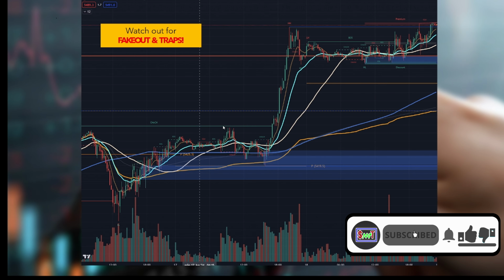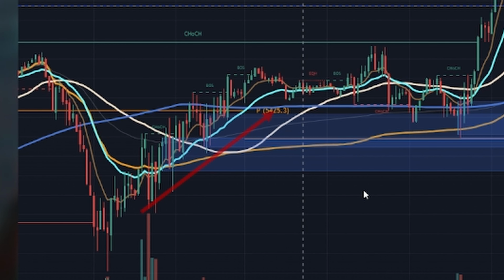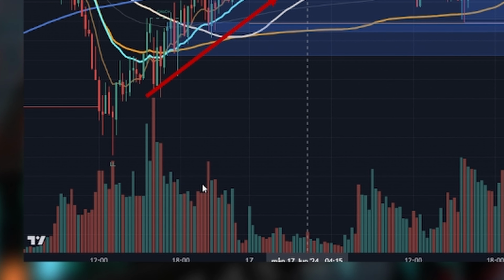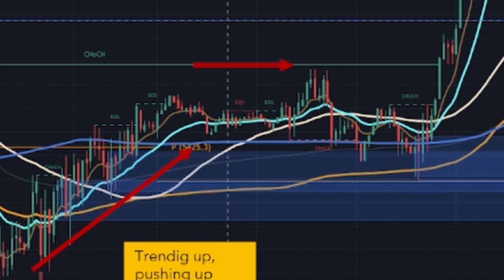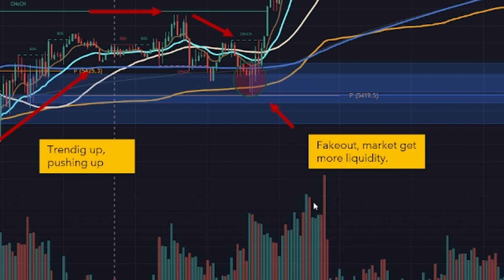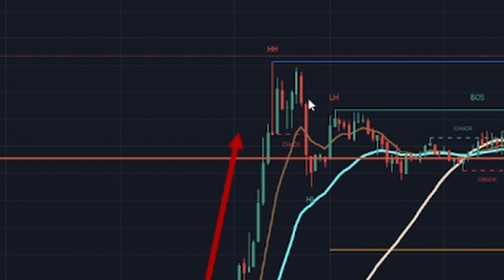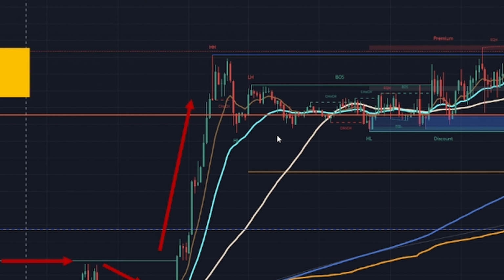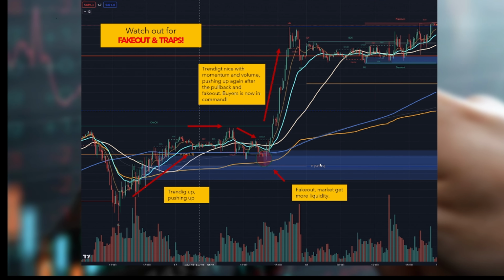Mastering Trend Reversals: Strategies for Success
In this video, we dive deep into the fascinating world of trend reversals. Discover the signs to look out for, strategies to capitalize on them, and how to navigate market shifts like a pro. Whether you're a seasoned trader or just starting out, this video will equip you with the knowledge and tools to stay ahead of the curve. Don't miss out on this valuable insight into trend reversals and take your trading game to the next level!

Take all of my videos as my own opinion, as entertainment, and at your own risk. I assume no responsibility or liability for any errors or omissions in the content of this channel. Any action you take on the information in this video is strictly at your own risk. We recommend that you contact a personal financial advisor before carrying out specific transactions and investments. There is a very high degree of risk involved in trading. Past results are not indicative of future returns.

Smart Money Trading take no responsibilities for your trading and investment results.
market structure supply  demand liquidity entry models flow Price Action